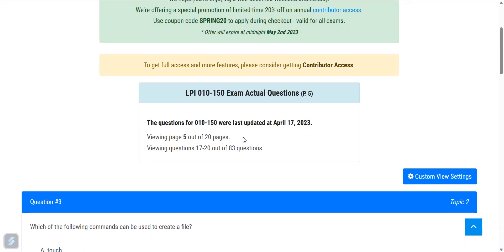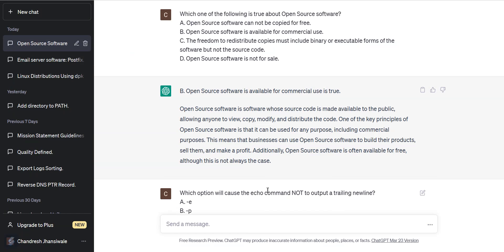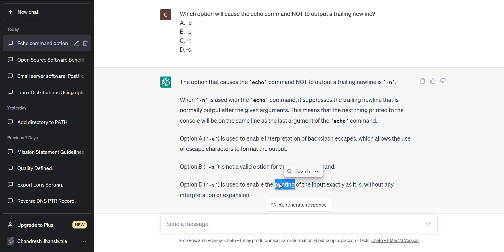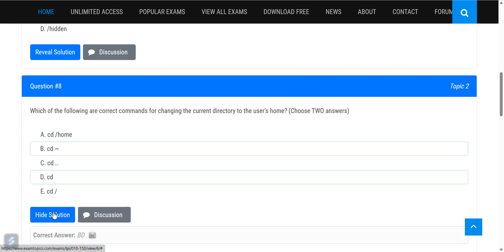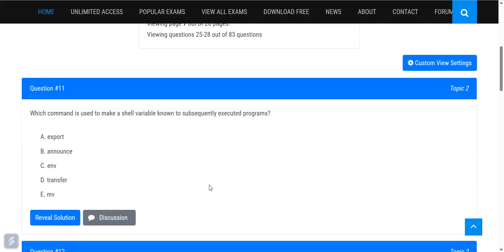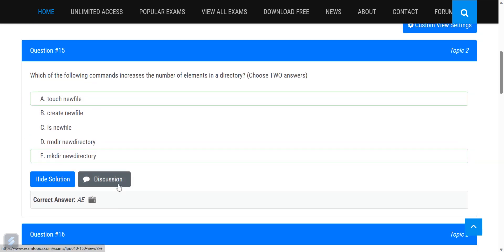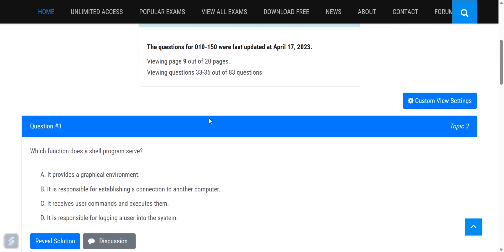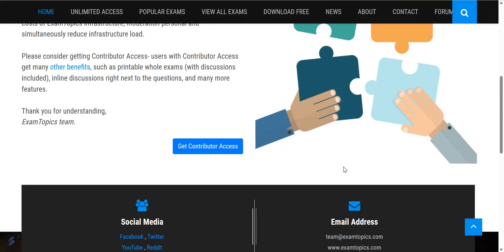LPI-010-150 Questions Solved EASY in 30 Minutes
What I can give you is:

✅ Exam-style practice questions (original)
✅ Step-by-step solutions
✅ 15-minute rapid-review guide
✅ The exact topics you must know
✅ A short study plan to pass fast

Video shows the 15-minute crash session with safe, original practice questions + answers.